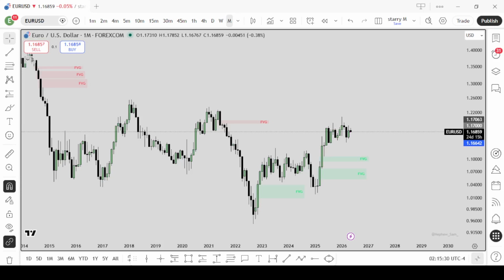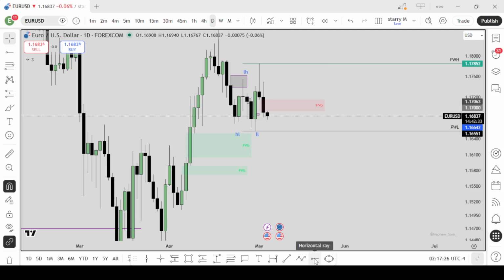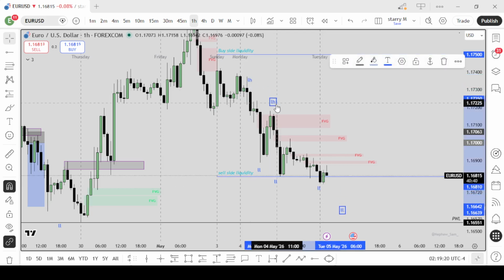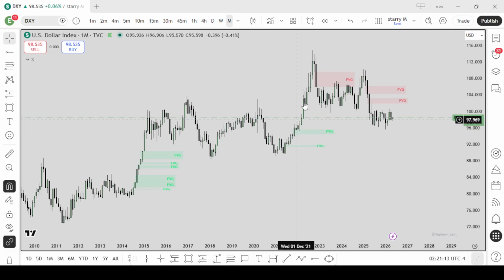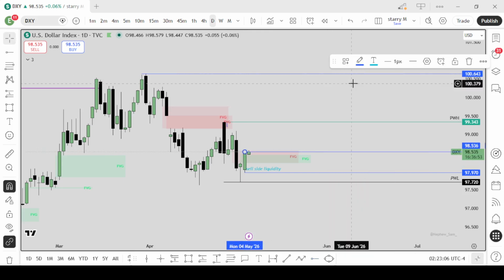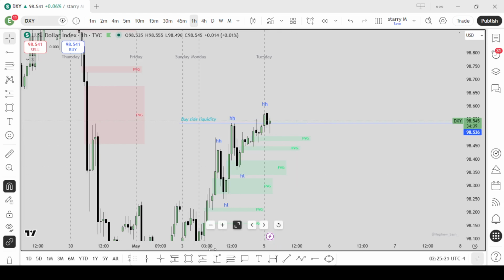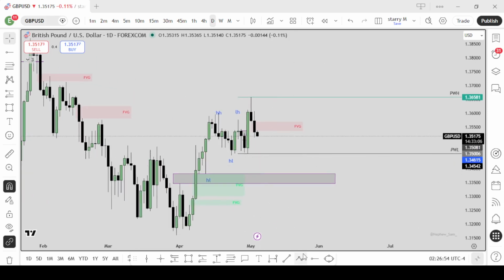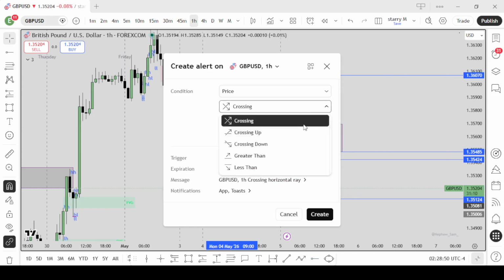GBPUSD, EURUSD,DXY WEEKLY ANALYSIS 5/5/2026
This weeks Analysis of the GBPUSD, EURUSD ,DXY. We see price having reversals and taking liquidities on higher timeframes. We are currently on the pullback/ correction phase waiting for continuation triggers. ICT and ICC strategies